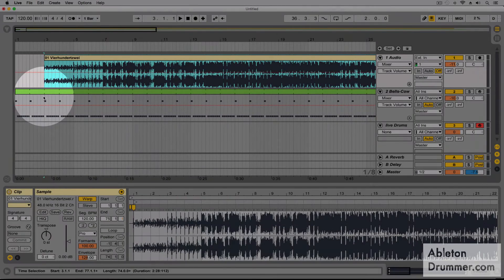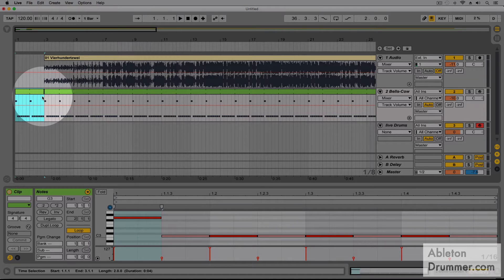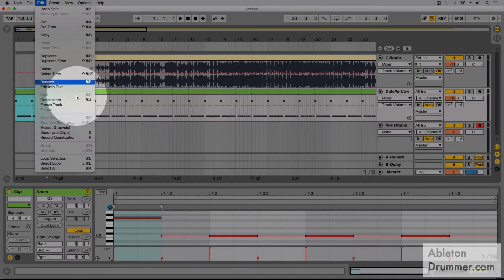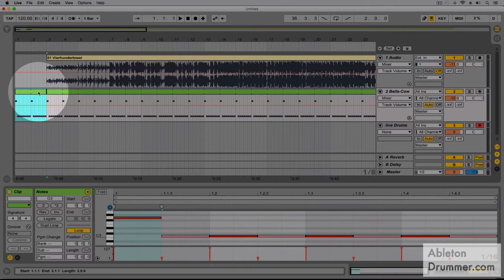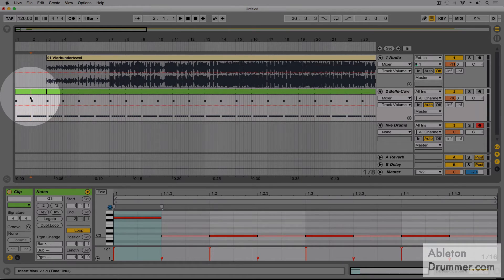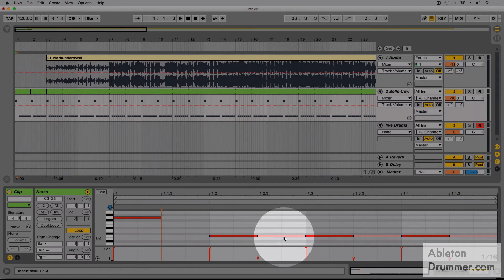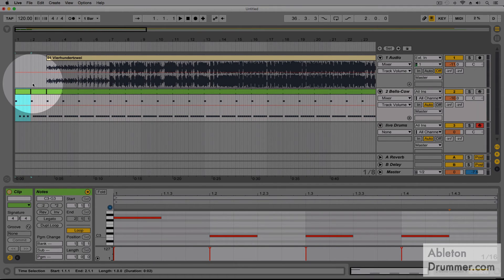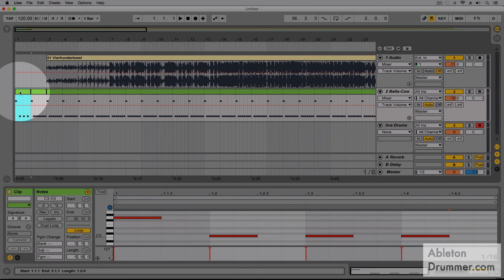Ableton Live Tutorial - 07 Edit count in